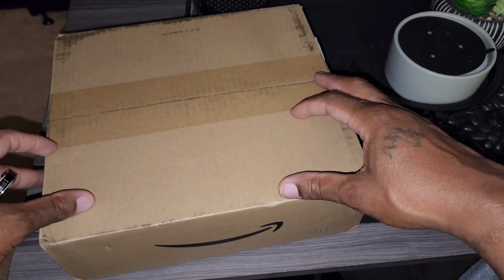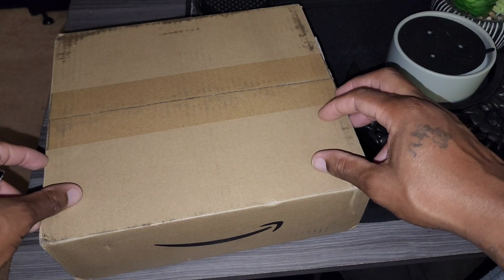My New Streamer/Amp For 2 Channel Listening • Amazon/Spotify Connect • Unboxing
Decided To Look Elsewhere Outside Of Emotiva For Comfortabiliy And Ease Of Use For 2 Channel Listening.  I Had This Before. To Turn Around And Rebuy It, Must Means Something.  Enjoy The Unboxing.

Echo Link Amp - Stream and amplify hi-fi music to your speakers